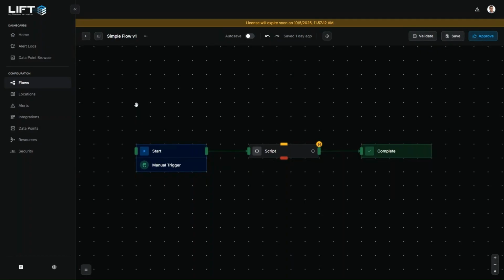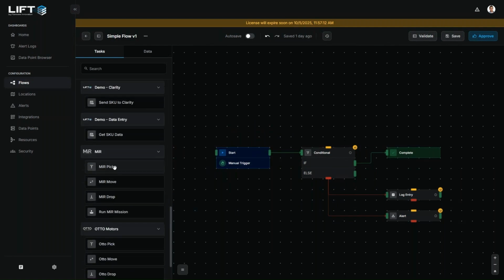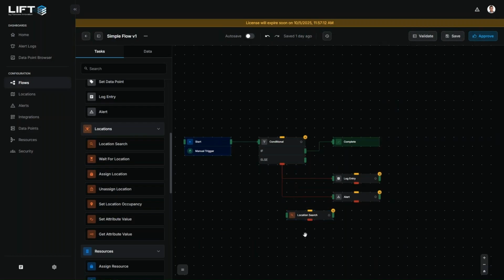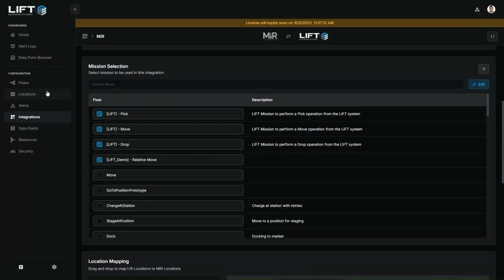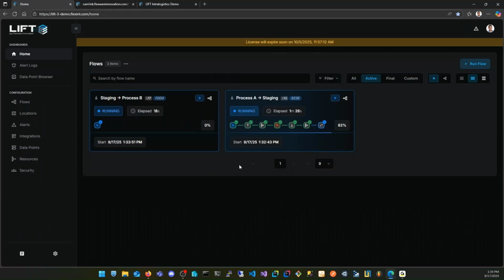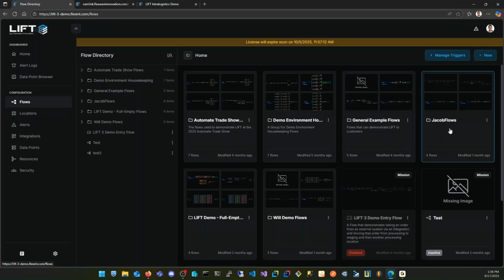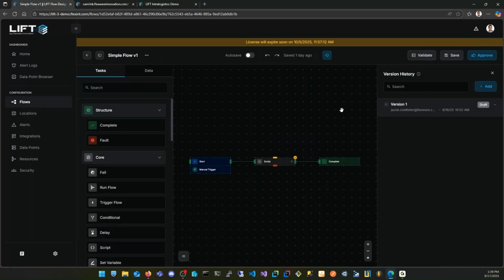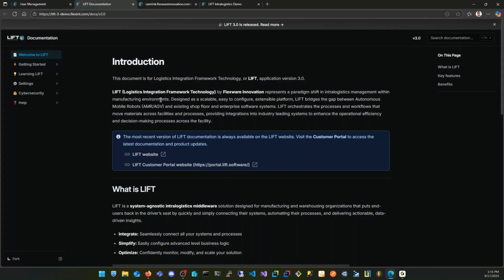Intralogistics Automation Demo: LIFT Interface & Features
Take a deep dive into LIFT, Flexware Innovation’s intralogistics platform, with this in-depth demo. Watch as LIFT orchestrates AGVs and AMRs in real time to simulate seamless material movement and explore the features that make it possible.

Inside this demo, you’ll see how LIFT:
• Leverages drag-and-drop workflows
• Integrates with enterprise systems
• Provides security and versioning